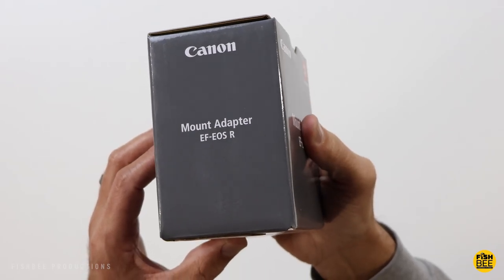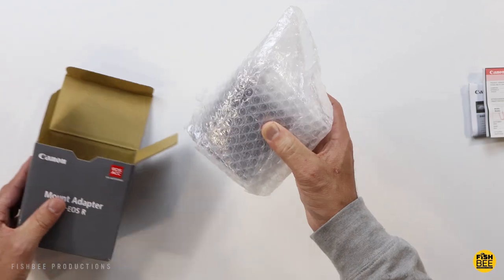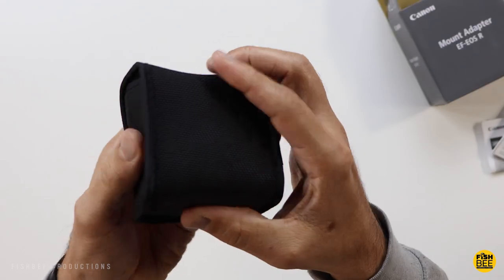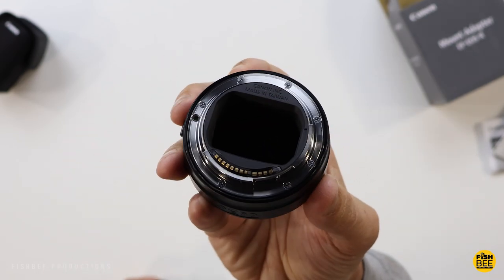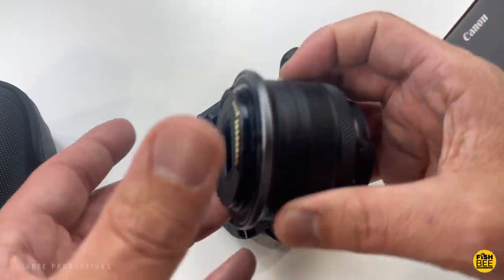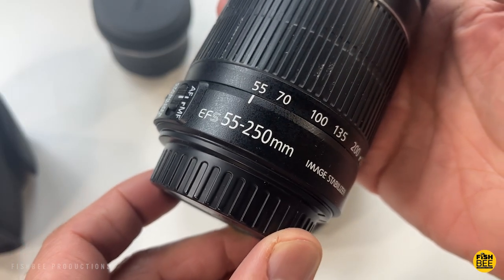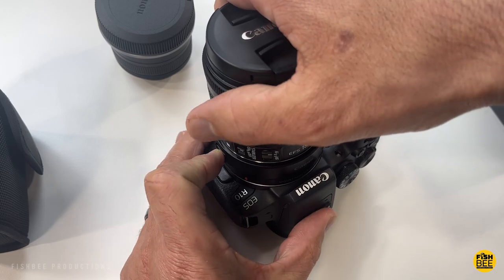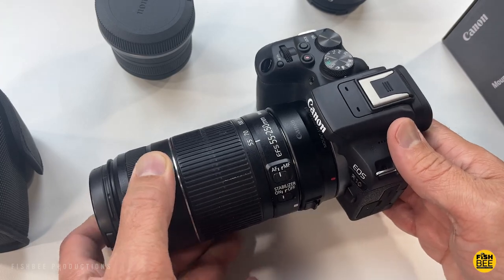Canon EOS R10, R7 - MUST HAVE ACCESSORY! (EF-EOS R Mount Adapter)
Canon EF-EOS R Mount Adapter – Compatible with EOS R10, R7, EOS RP, EOS R, EOS R6, and EOS R5 Cameras

EF to EOS R Adapter on Amaon

Canon EOS R10 on Amazon

Dummy Battery on Amazon